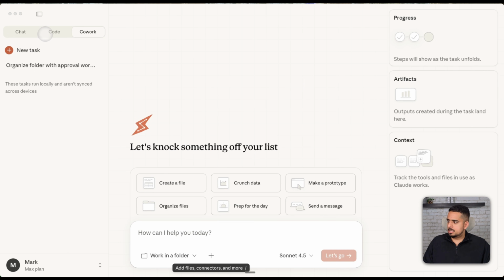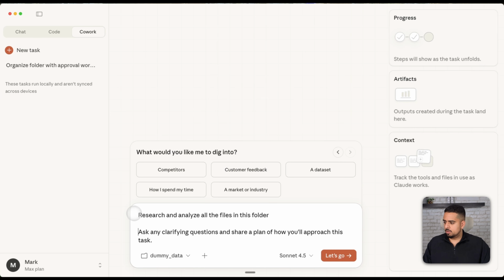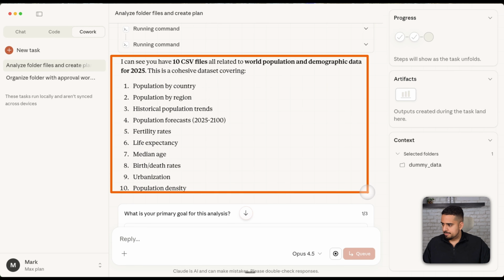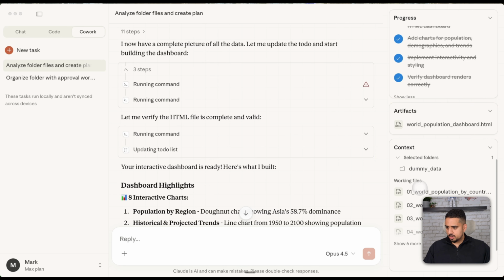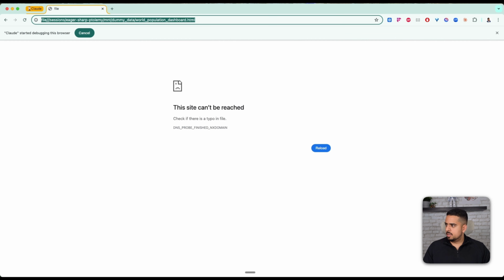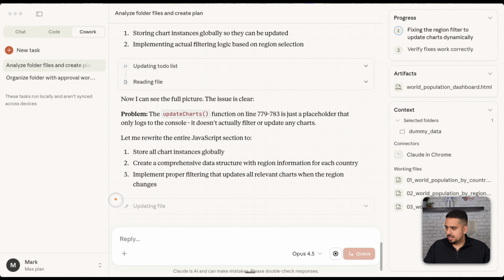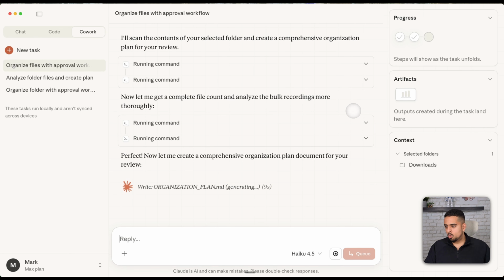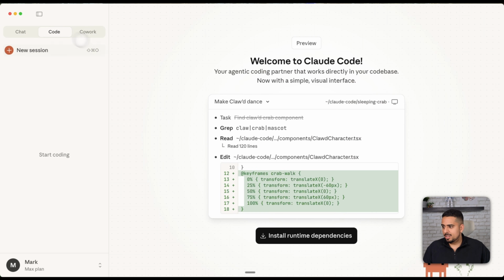Anthropic Just Dropped Claude Code for Everyone (Claude Cowork)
Anthropic just dropped something huge: Cowork - essentially Claude Code for everyone who hates terminals. In this hands-on walkthrough, I break down exactly what Cowork is, who it's for, and whether it's worth your attention. Available right now for Claude Max plan users, Cowork sits as a new tab alongside Chat and Code, offering a curated set of non-coding superpowers: crunch data, make prototypes, organize files, and send messages - all without touching a command line. I demo the data analysis feature by having it analyze 10 CSV files about world demographics and build an interactive HTML dashboard in minutes. Then I push it further by connecting Claude and Chrome to debug the dashboard in real-time. If you've been curious about Claude Code but intimidated by terminals, this is your gateway drug.

⏳ TIMESTAMPS:
00:00 – Intro: What is Cowork and who is it for
00:30 – How Cowork works (Chat, Code, Cowork tabs)
01:00 – Crunch Data: Analyzing world demographics CSVs
02:00 – The clarifying questions and planning approach
03:00 – Real-time progress tracking and to-do list
04:00 – The resulting HTML dashboard artifact
05:00 – Using Claude and Chrome connector to debug
06:00 – When AI over-engineers (CodePen rabbit hole)
07:00 – The fix and final working dashboard
08:00 – Organize Files: Automated folder organization
09:00 – Send a Message & Final thoughts